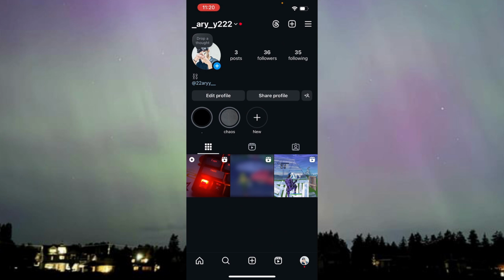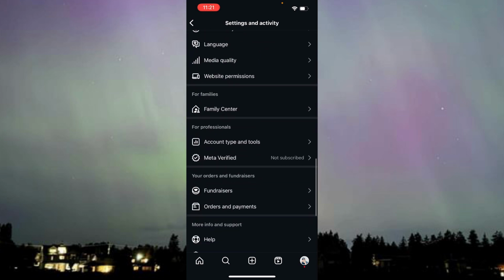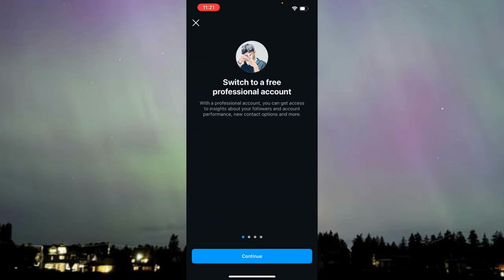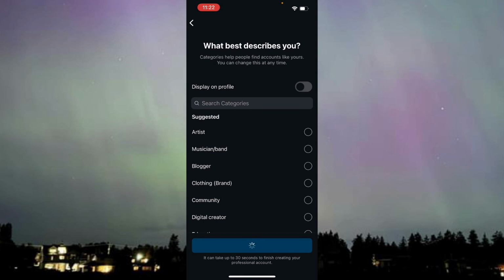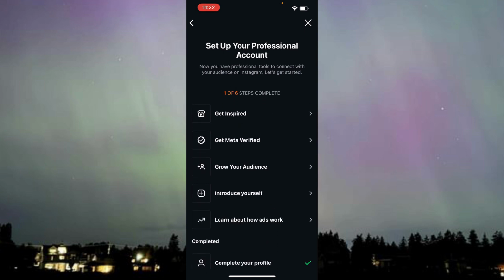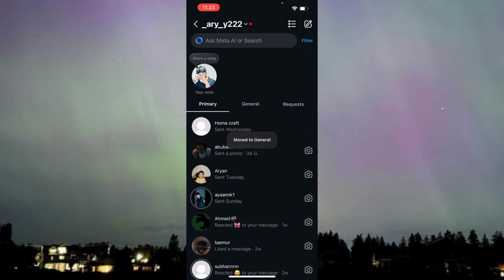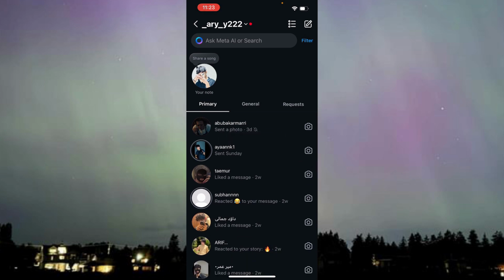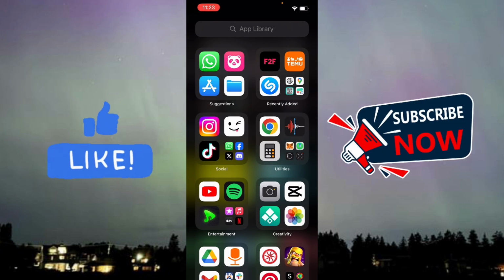How to Hide Instagram Chats Without Deleting Them (2025) | Easy Guide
Looking for a guide on how to hide Instagram chats without deleting them? In this video, we'll guide you on how to hide Instagram direct messages.